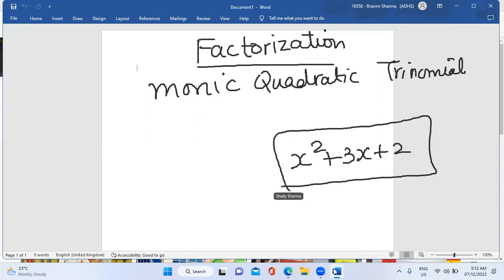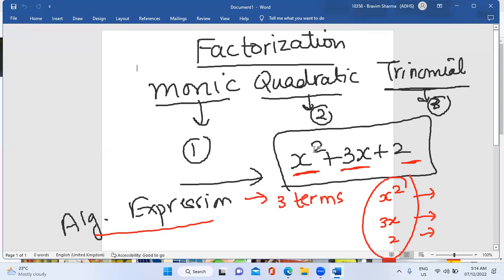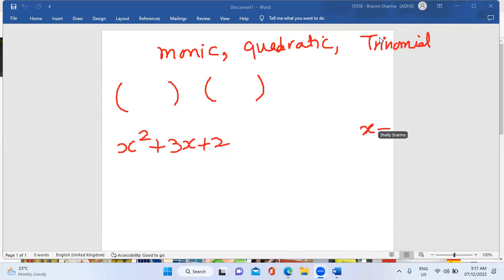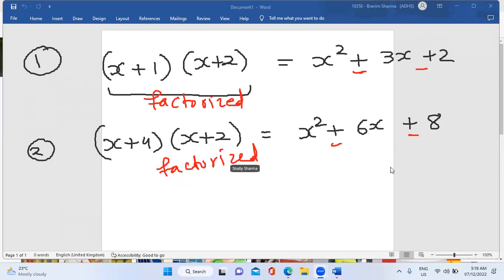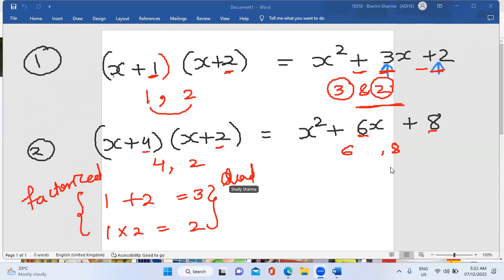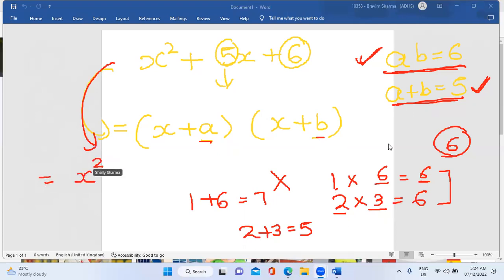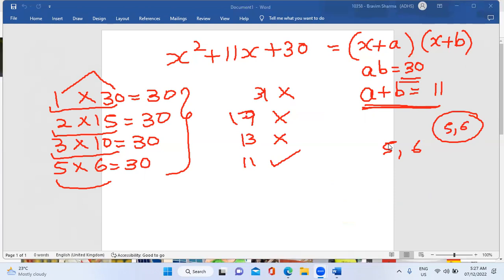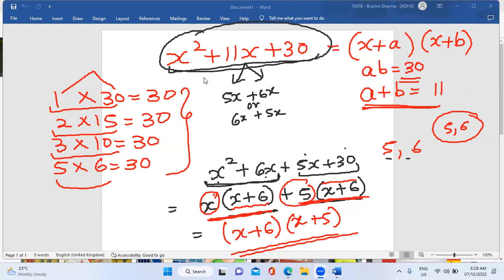Factorization Lesson 3 (x^2 +bx +c)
This video explains the meaning of monic quadratic trinomial and how to factorize them step by step.